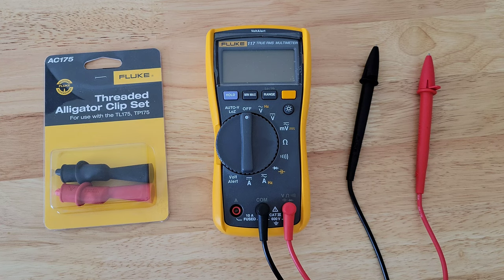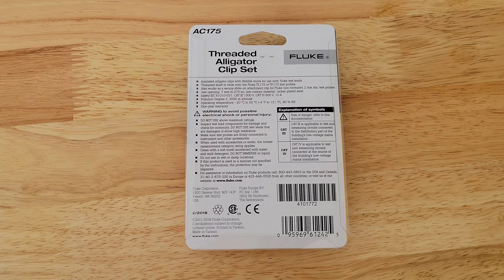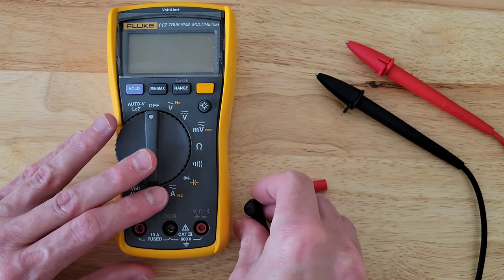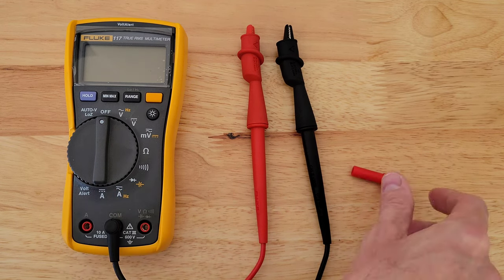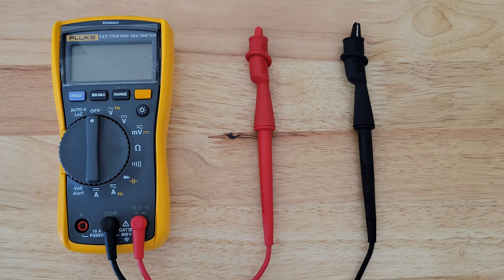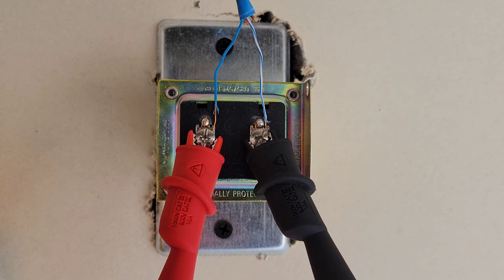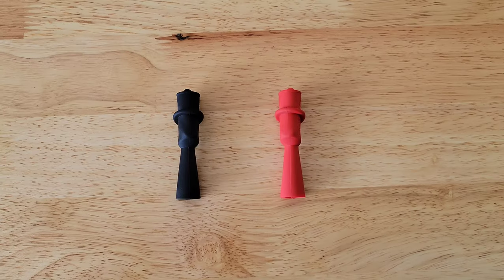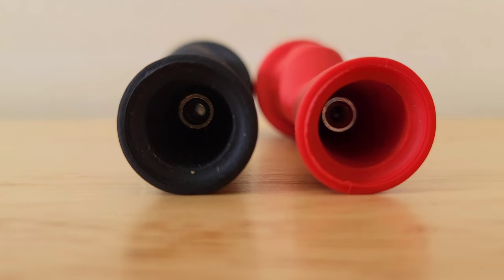Fluke Alligator Clip Review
In this video I review the Fluke Threaded Alligator Clip Set. The model is AC175. I show how I attach them to the TL75 test leads. The alligator clips can be threaded on some of the test leads, or slide on other test leads, refer to the Fluke official website for the specifics. I talk about my experience with them and how they have worked for me. I have other Fluke videos that I will link at the end of this video, if you are interested and have time please check those videos out.

Fluke AC175 Threaded Alligator Clip Set On Amazon (Verify Compatible With Your Fluke Test Leads & Fluke Multimeter)
Fluke TL75 Test Leads On Amazon (Verify Compatible With Your Fluke Multimeter)
Fluke 117 Multimeter On Amazon